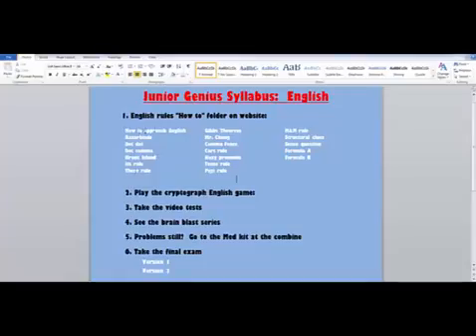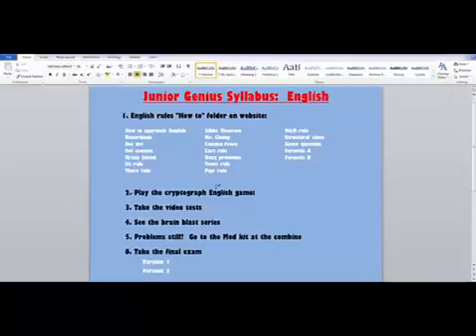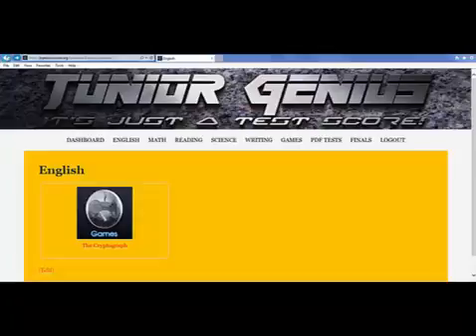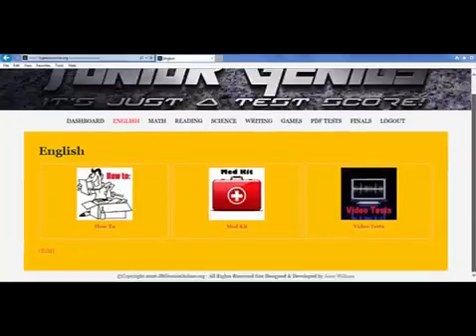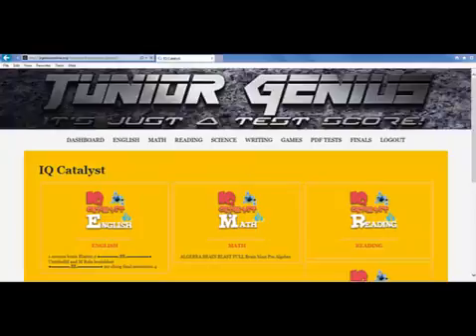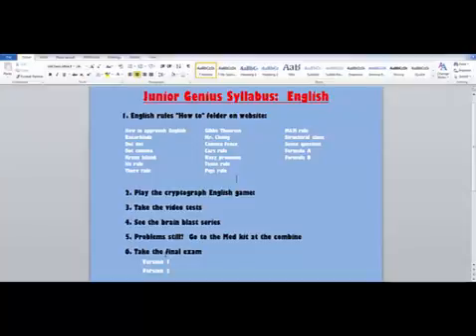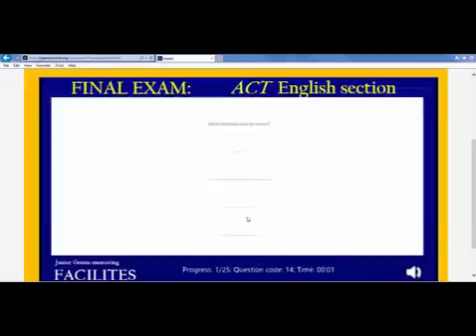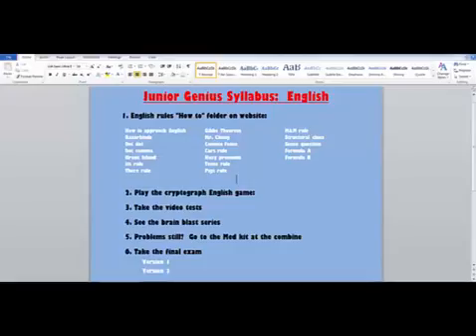Junior Genius Edina-Syllabus: English